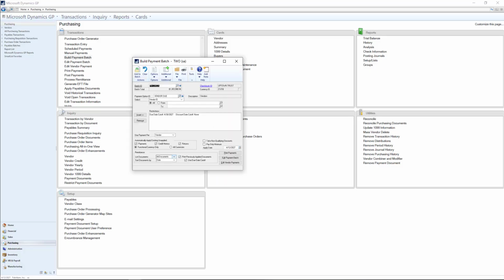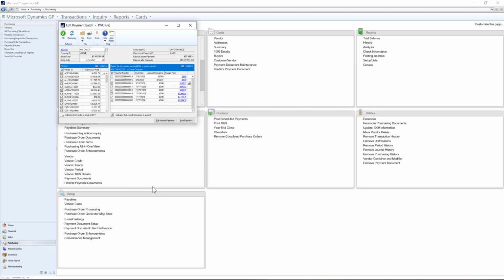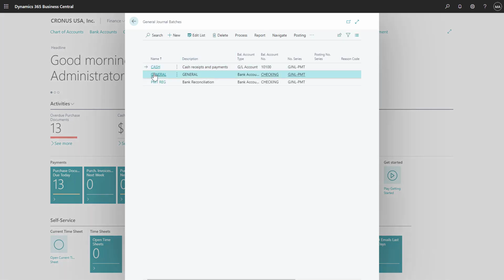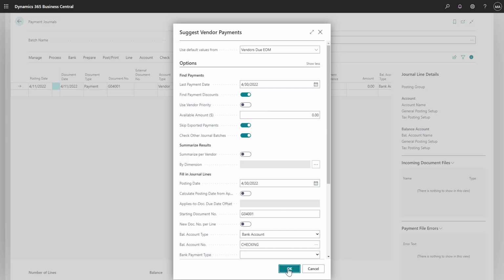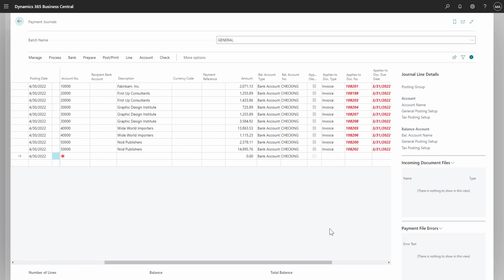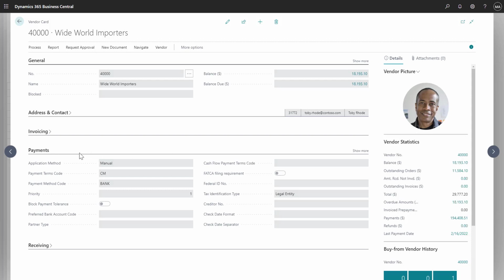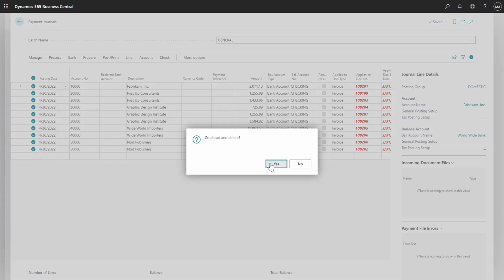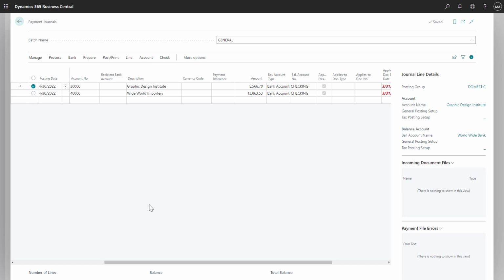Comparing the Pay Vendor Process in Dynamics GP with Dynamics 365 Business Central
In this video, we will look at how to pay vendors in Dynamics GP and compare that to experience of paying vendors in Dynamics 365 Business Central. This video demonstrates how Dynamics Business Central ensure you are paying your vendors on time while helping monitor your cash flow.

Learn more about “How To” in Dynamics GP vs Business Central